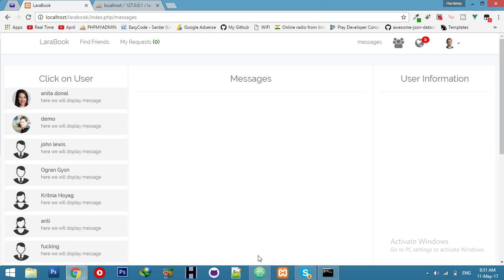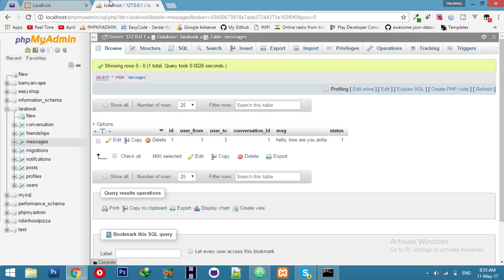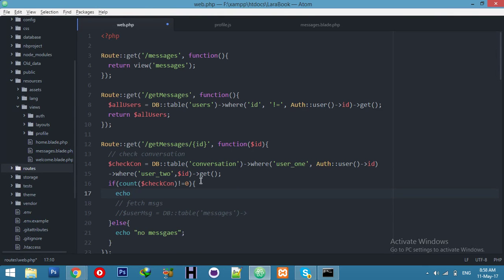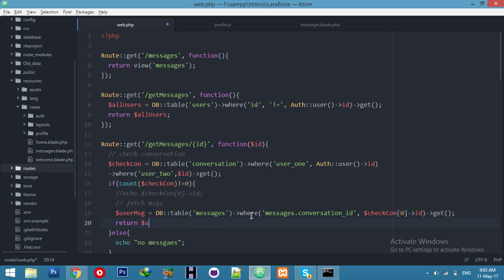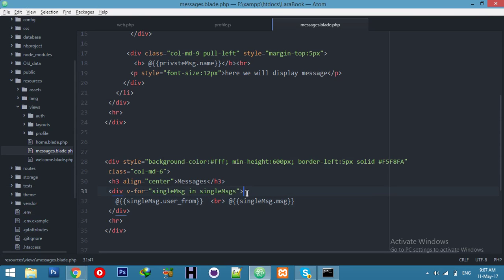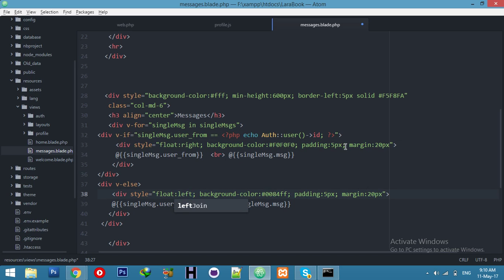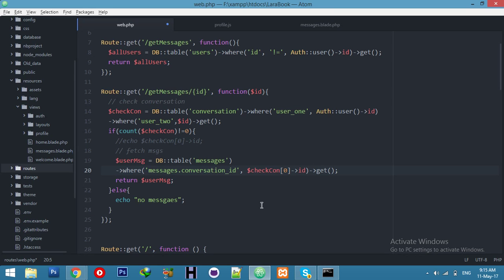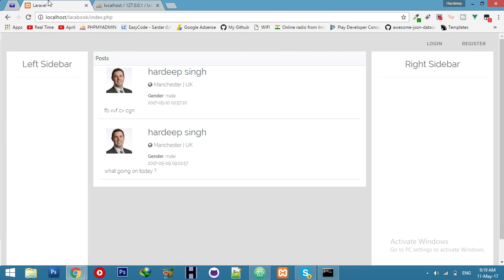#2 Private Chat system | Messenger in vue.js | Social networking site in laravel 5.4 & vuejs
here i am try to display messages of user according to id (pass by vue.js).